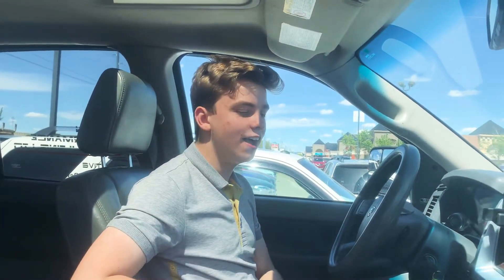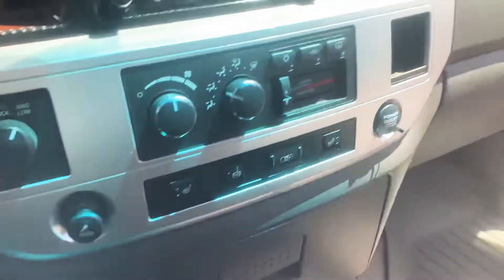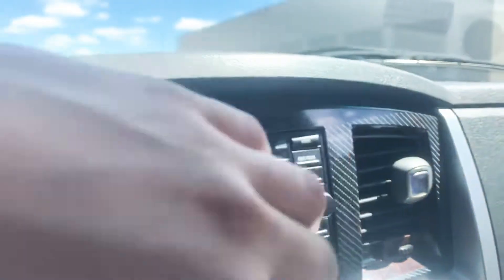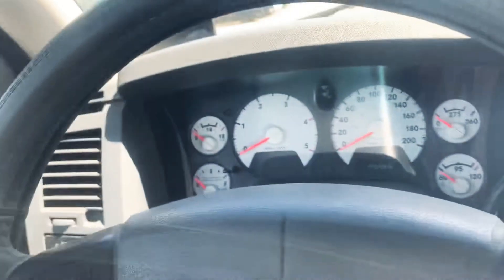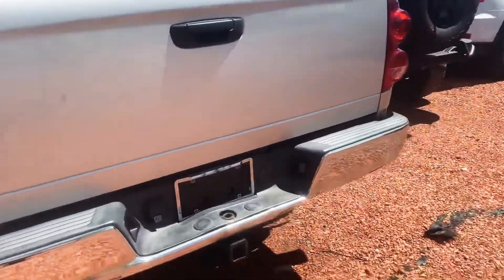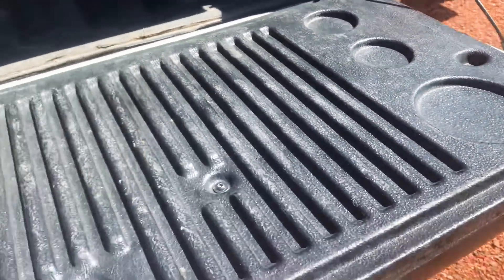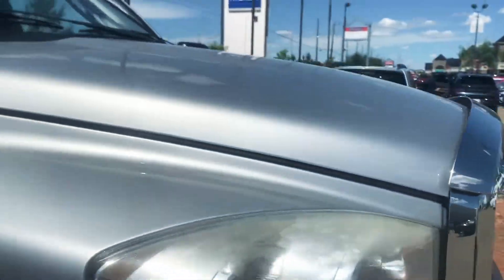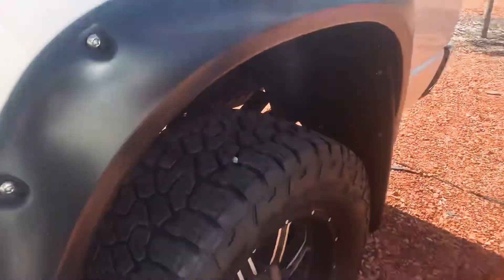2008 Dodge Ram 3500 Laramie For Kaiden!